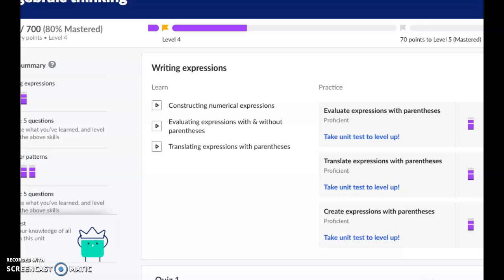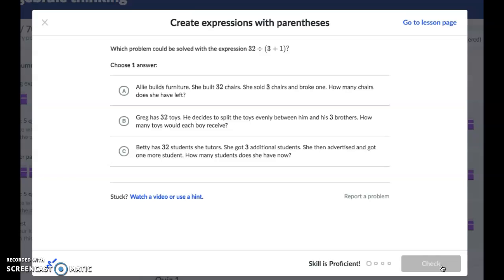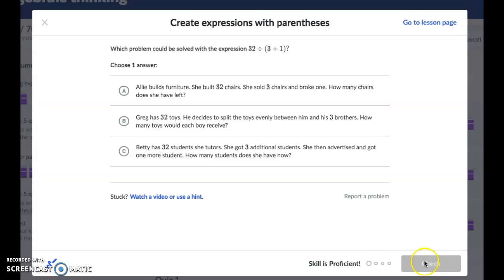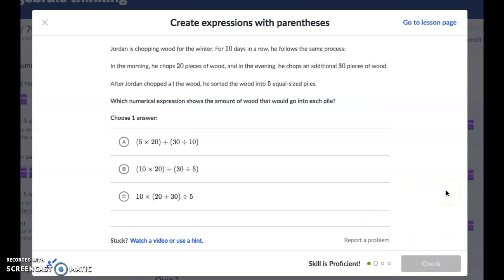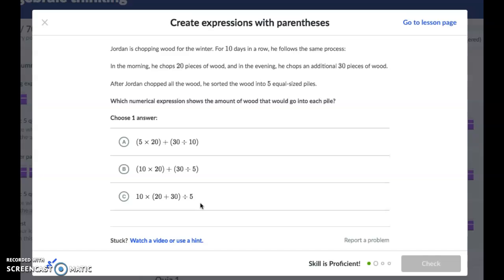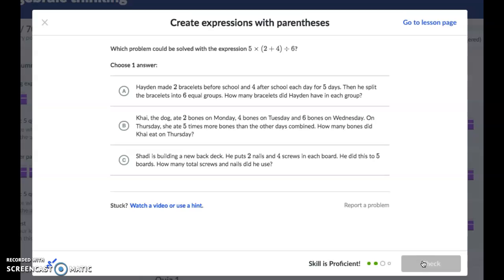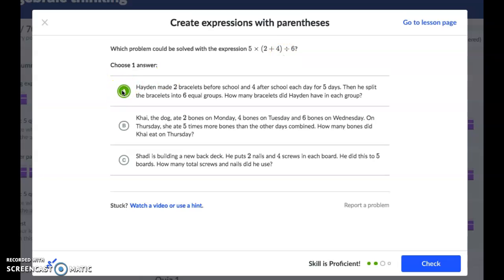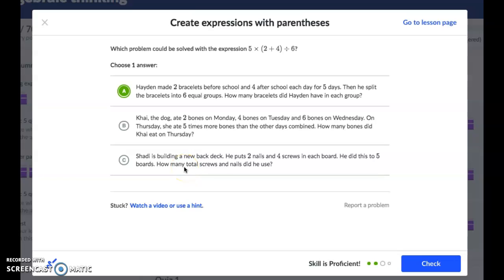Create expressions with parentheses mini lesson